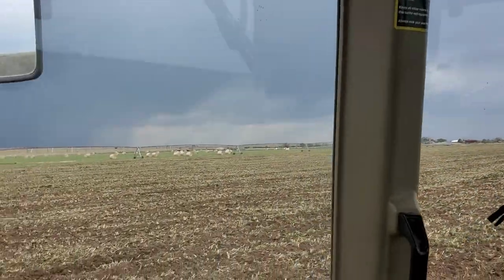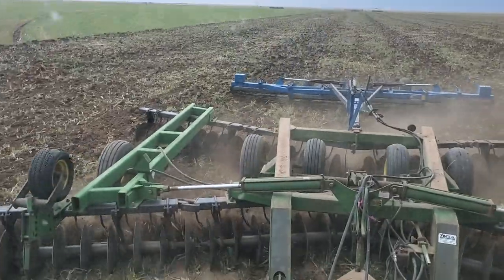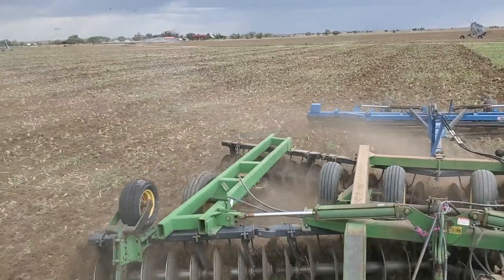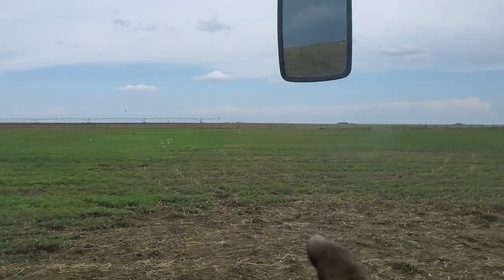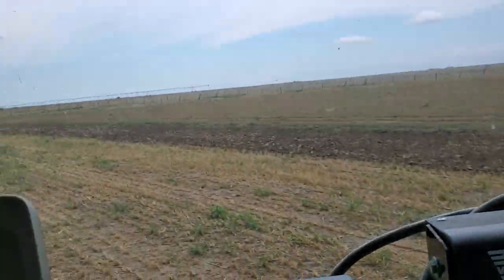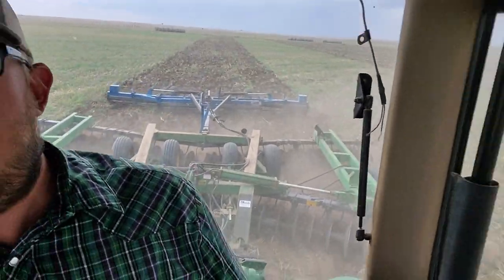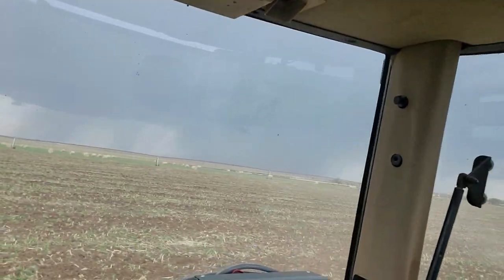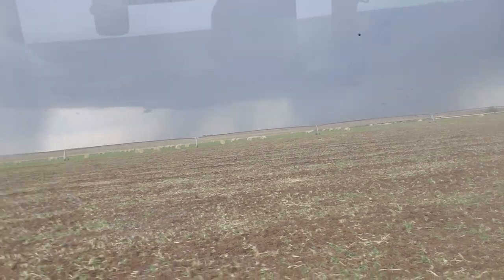Turning ground for wheat